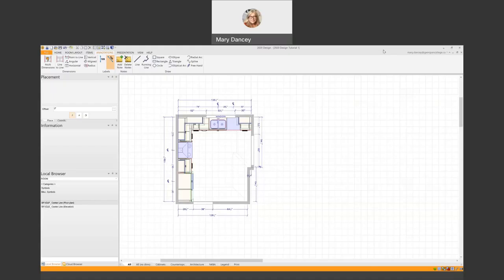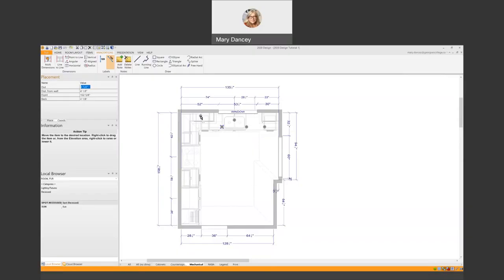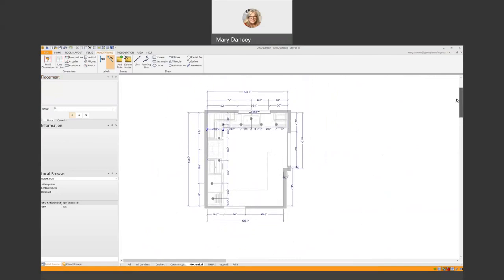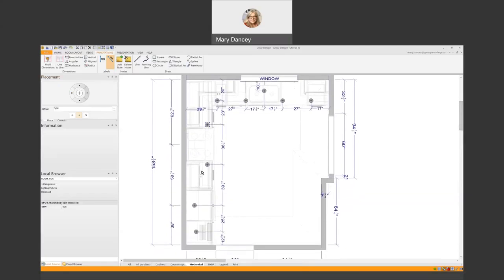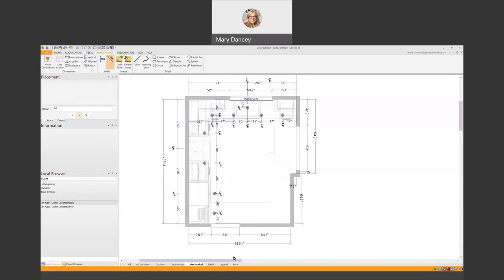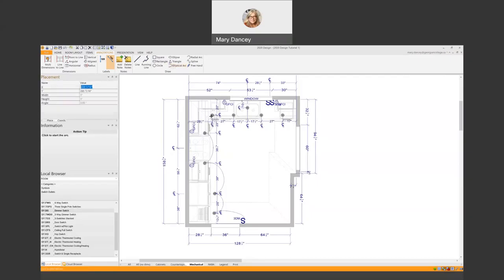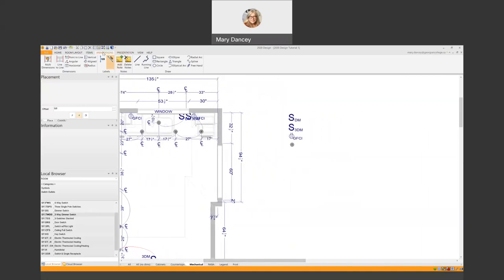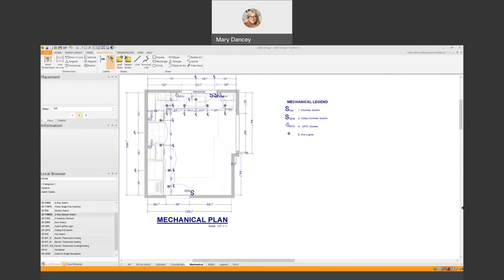2020 Design Tutorial 1 Part 5 The Mechanical Plan and Mechanical Legend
This eCampus video explains how to create a mechanical plan and mechanical legend.